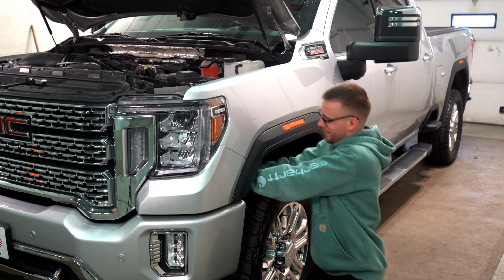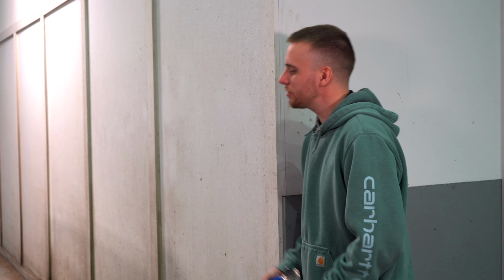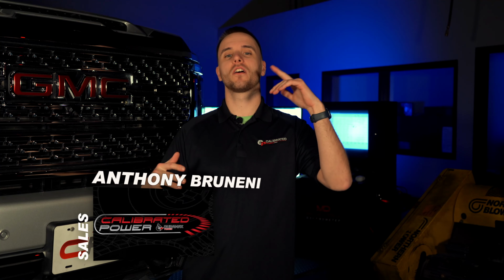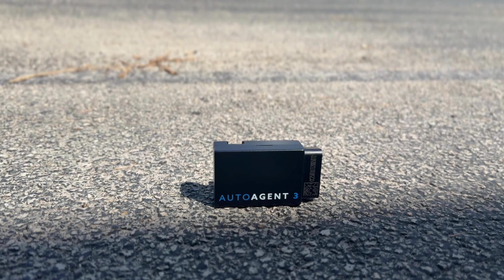SIMPLE, CHEAPER, AND QUICKER! 6.6L L5P DURAMAX TUNING WITH EZ LYNK 🔥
The wait is finally over! No more unlock cables, no more ECM removal, and no more down time with your truck. Oh and the price is way lower! Introducing our custom L5P tuning with EZ Lynk.

• No need to permanently unlock or remove your ECM
• 5 Power Levels Ranging From +40 HP to +125 HP
• Lighting fast installation
• FREE INSTALLATION SUPPORT
• Retain all factory safety settings
• Purpose built tunes
• NO NEED TO DELETE YOUR EMISSIONS EQUIPMENT
• Tuning calibrations have met EPA standards for emissions output
  Better windshield experience

Tuning included:

Sport Tune
• Peak Horsepower & Torque
• +150 RWHP + 270 ft-lbs
• Total 595 HP and 1180 ft-lbs
• Fastest possible acceleration
• Firm shifting
• No dead pedal
• Biggest adrenaline rush we can give you
• Inappropriate use of the Sport Tune
• Too much power for towing without the proper gauges
• Enough power for an irresponsible driver to damage his truck

Street Tune
• Improved Horsepower & Torque
• +100 RWHP + 180 ft-lbs
• No dead pedal feeling
• Most power & torque you can add while maintaining OEM levels of
   reliability
• Fast acceleration - Truck feels lighter
• Mix of Fun and Superior Drive-ability
• Love driving the truck every day
• Smooth power curve
• The throttle pedal responds exactly how you want it to
• Retain factory turbo-braking feature

Light Tow
• Balance between Daily Driving and Towing
• Smooth power curve that’s fun to drive
• Custom “SMART EGT Control” will automatically manage your EGTs
• Air-Fuel Ratio limits built into calibration to limit soot production
• Designed to tow less than 8,000 lbs.
• Factory turbo brake retains complete functionality
• Horsepower & Torque Increase +80 RWHP +144 ft-lbs
• Get your truck up and moving more quickly
• More useable power in all driving scenarios
• Have enough power to “Shift Up, Throttle Back”
• Revised pedal sensitivity
• Low-speed trailer maneuvering
• Back up with trailer without lurching

Heavy Tow
• Safe for Towing Heavy
• Increase power, not EGTs (Exhaust Gas Temperature)
• Designed to tow 8,000 lbs. up to GVW
• Horsepower & Torque Increase +40 RWHP + 72 ft-lbs
• Get your trailer up and moving more quickly
• Lug in the gear you want while towing
• Revised pedal sensitivity
• Low-speed trailer maneuvering

Optimized Stock
• Slight revisions to factory calibration
• No significant increase in peak power
• Good for troubleshooting a physical problem with your truck
• Great for when someone else drives your truck

Hardware
EZ Lynk AutoAgent™ 3.0 Hardware Included
• The most user-friendly flash (programming) hardware we've ever used to     load our tunes
• 3 simple steps to load our custom tunes on your vehicle
• Only takes a few minutes
• Use your iOS or Android Smartphone
• Stream and monitor data not available on your vehicle’s factory instrument panel
• Read and clear diagnostic trouble codes with the tap of a finger
• Send us real-time data logs on your truck if troubleshooting needed
• Select from over 25 different PIDs using 3 customizable gauge screens
• Automatic firmware updates
• Required EZ Lynk "tokens" included in our price